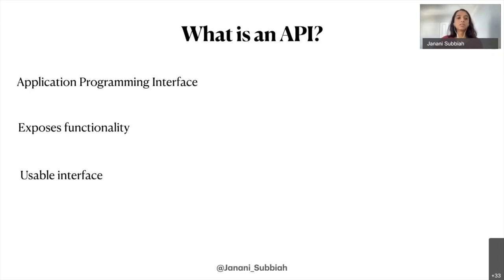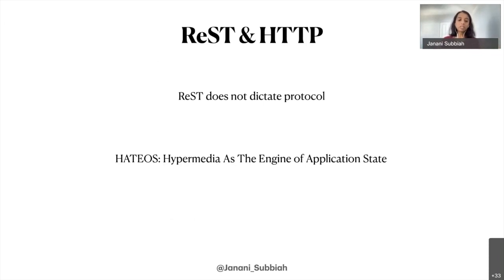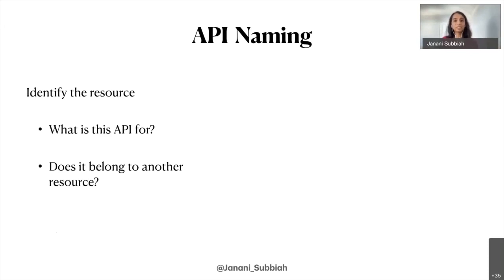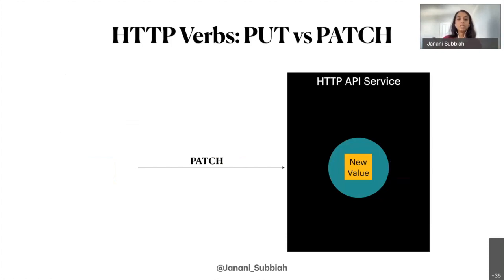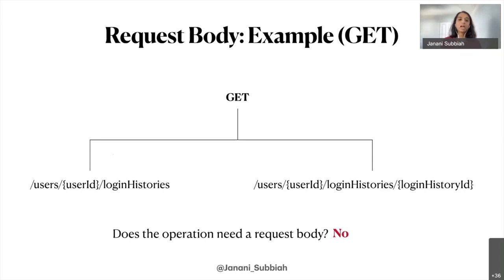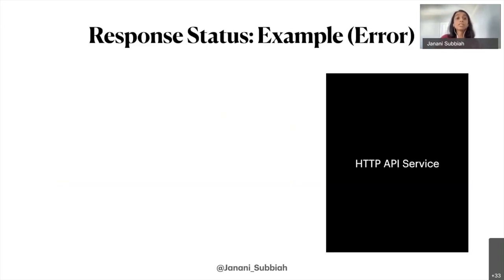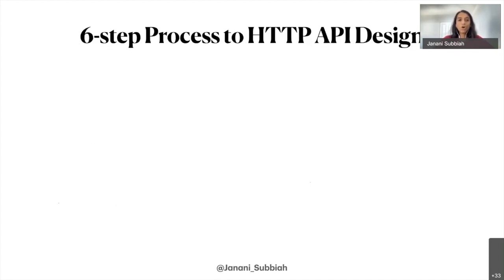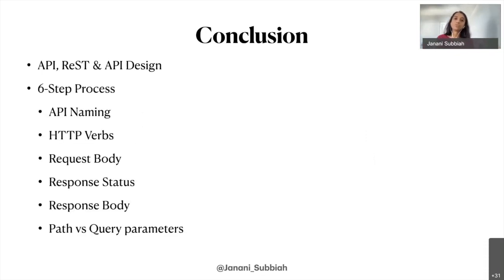ReST API Design: A beginner's guide - Janani Subbiah - NDC London 2021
As a developer, chances are you have created, consumed (or both) APIs at some point in your career. If you are a mobile/web/UI developer, you have definitely interacted with APIs because the data to be displayed needs to come from somewhere and if you are a backend developer, you have definitely created APIs to interact with other services (UIs and other backend services alike). Before we get started with the actual API service implementation, we define a spec and that is going to be the focus of my talk: A step-by-step process for defining an API spec - Where to begin, what components to consider, useful resources and finally, a few gotchas!